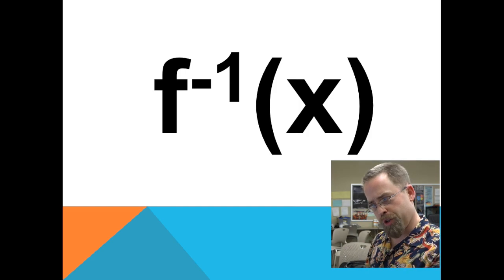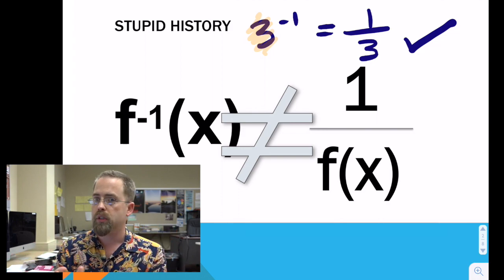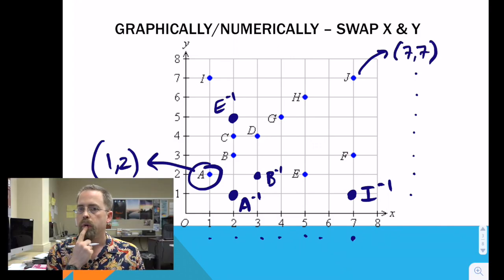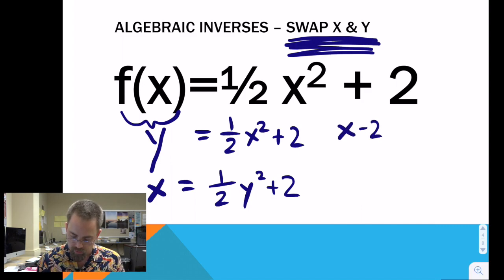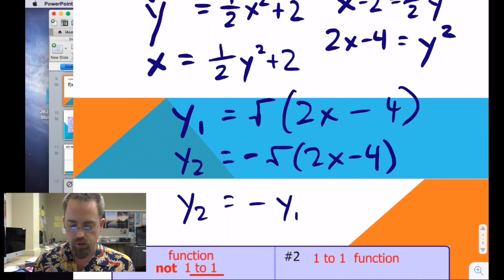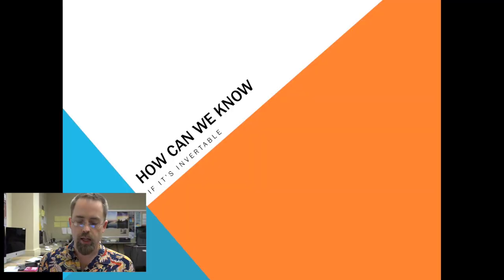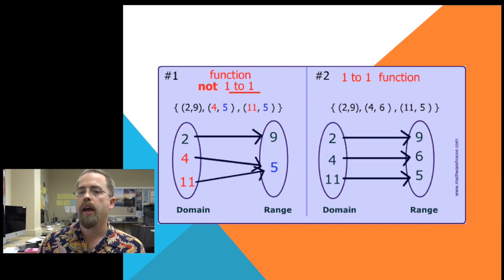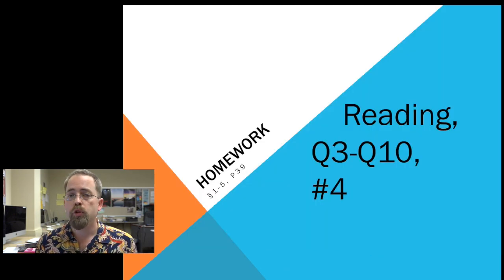1-5: Inverse of a Function